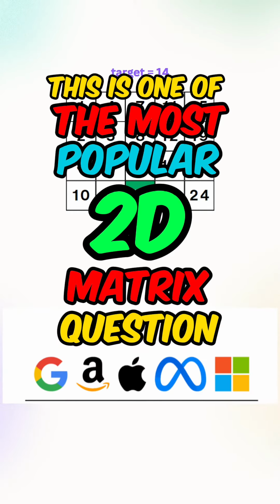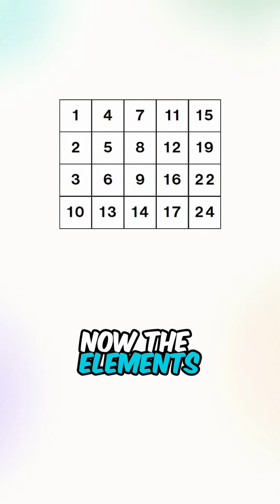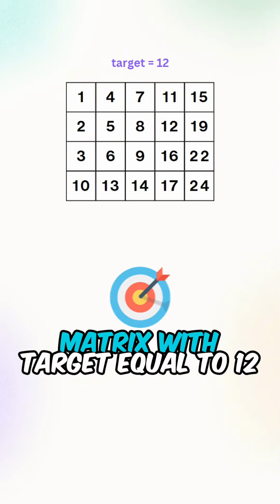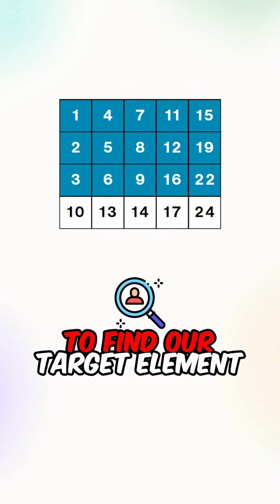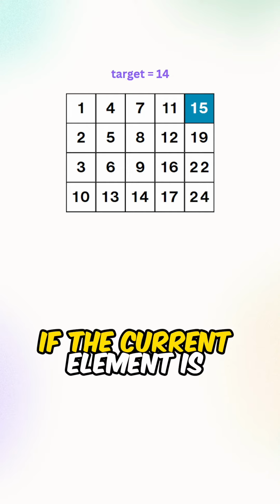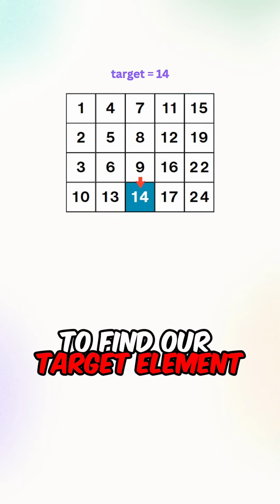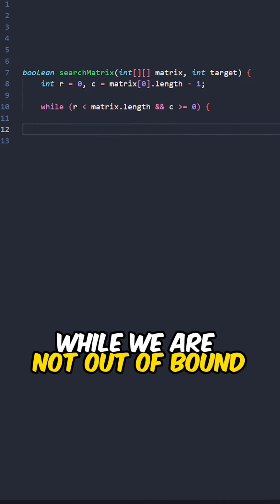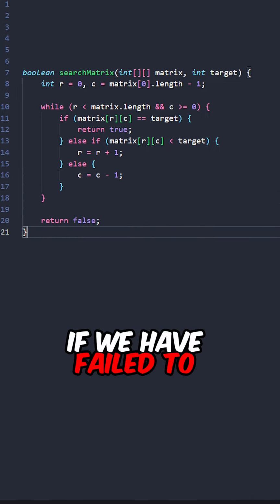One of the Most Popular 2D Matrix Coding Questions in Every Single Companies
LeetCode 240, "Search a 2D Matrix II," is a problem that involves searching for a target value in a 2D matrix where each row and column are sorted in ascending order.

The goal is to efficiently determine whether the target exists in the matrix.

The matrix has the property that the elements in each row are sorted from left to right, and the elements in each column are sorted from top to bottom.

One common approach to solve this problem is to start from the top-right corner of the matrix.

If the current element is equal to the target, the search is successful.

If the current element is smaller than the target, it implies that the entire row to the left can be eliminated, so we move to the next row.

If the current element is larger than the target, it implies that the entire column below can be eliminated, so we move to the previous column.

This process continues until the target is found or the search space is exhausted.

Time Complexity = O(m + n), where ‘m,n’ are the number of rows and columns

Follow 👉 @‌the_david_jiang for more tips and tricks to pass your next technical interview!

Follow 👉 @‌the_david_jiang

Follow 👉 @‌the_david_jiang

Follow 👉 @‌the_david_jiang